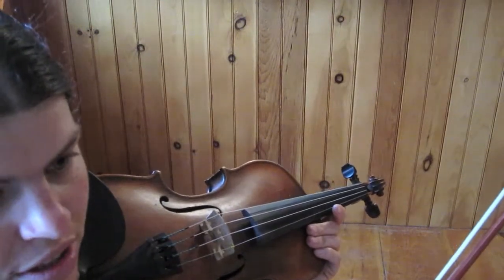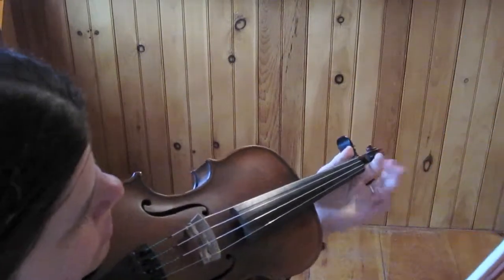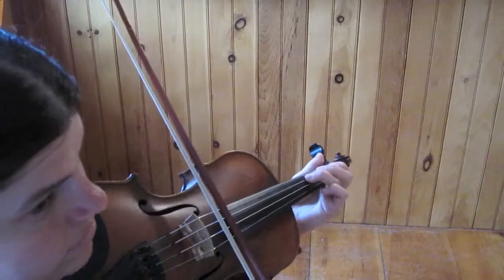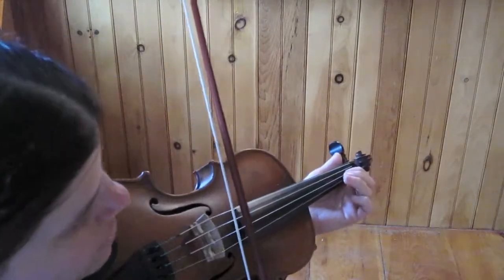The Huntsman's Chorus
Here's a lesson for a traditional New England fiddle tune.

My fiddle lessons have moved - all new content is being posted at the new site & channel!